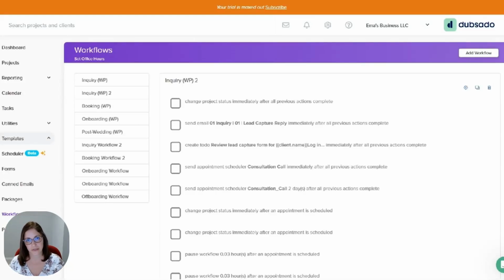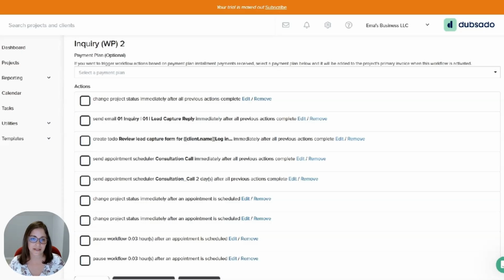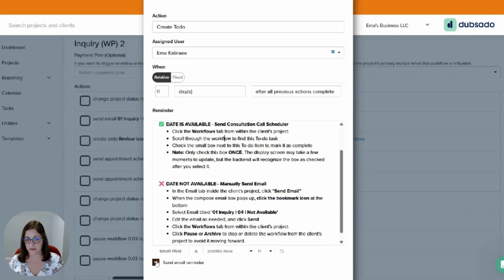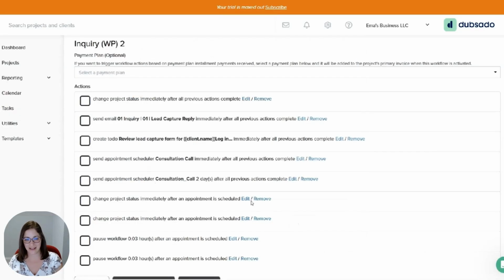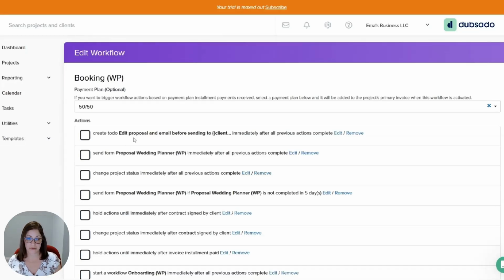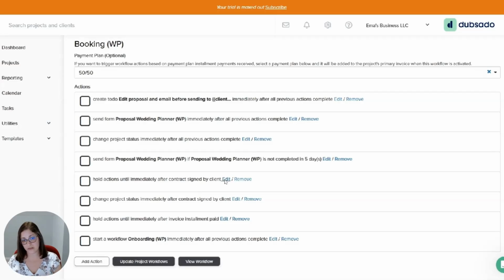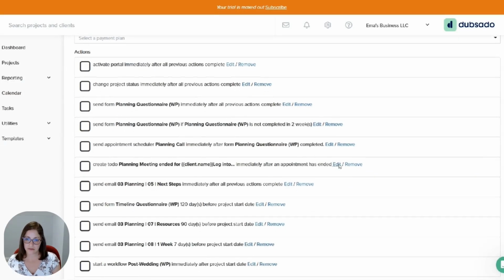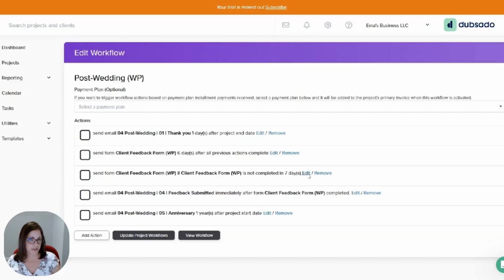4 Dubsado Workflows Every Wedding Planner Should Have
If you're a wedding planner using Dubsado or thinking about setting it up, this video will help you build the workflows that actually save you time.

I'm sharing the four essential Dubsado workflows every wedding planner should have:
- Inquiry Workflow
- Booking Workflow
- Onboarding Workflow
- Offboarding Workflow

These workflows are designed to automate repetitive tasks and improve your client experience -from the moment someone inquires to long after the wedding day.

Whether you're brand new to Dubsado or want to improve your current setup, this video walks you through how each workflow works and why it matters for your business.

Chapters:
00:00 – Intro
00:40 – What This Video Covers
01:00 – Inquiry Workflow
05:59 – Booking Workflow
09:14 – Onboarding Workflow
11:23 – Offboarding Workflow
12:50 – Recap & How I Can Help

📥 FREE DUBSADO 101 CHECKLIST: Get your account client-ready with my step-by-step checklist and video guide.